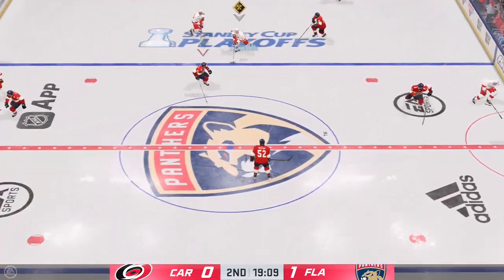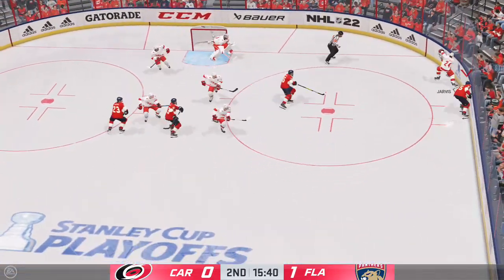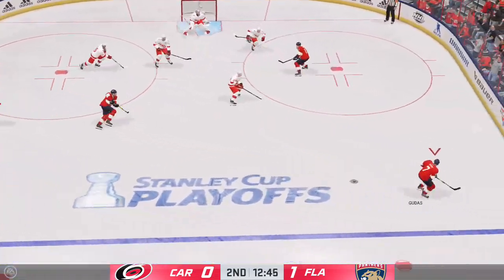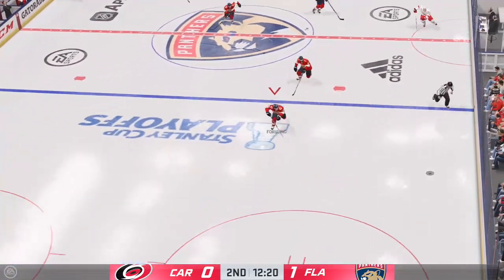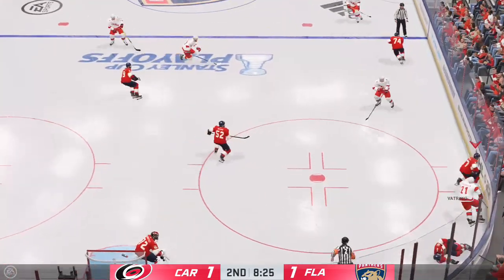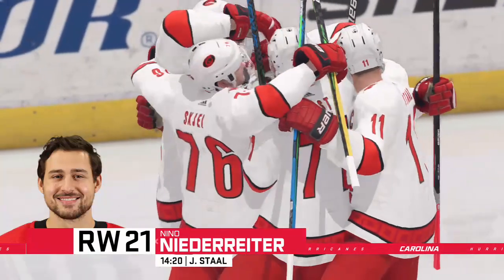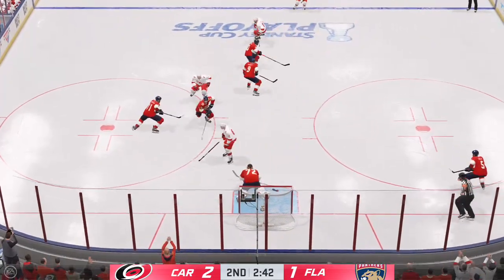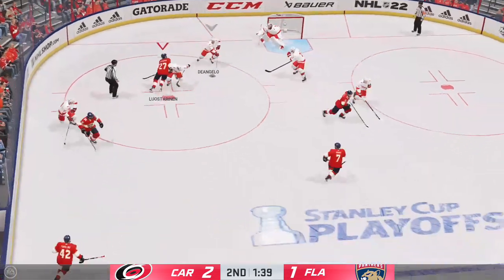Carolina Hurricanes @ Florida Panthers 2nd Period Stanley Cup Playoffs